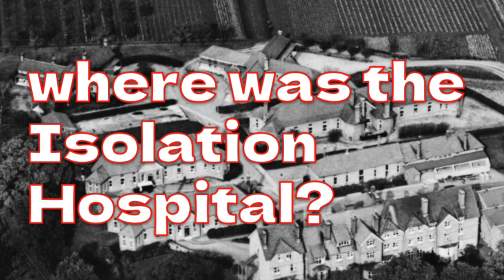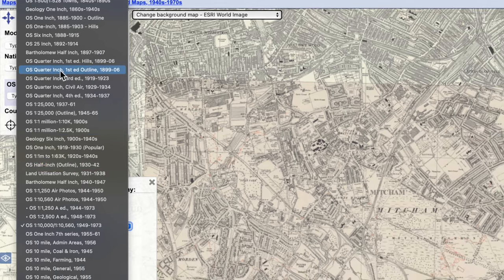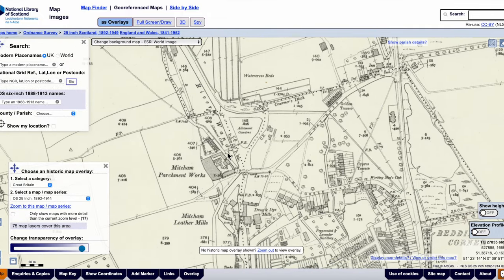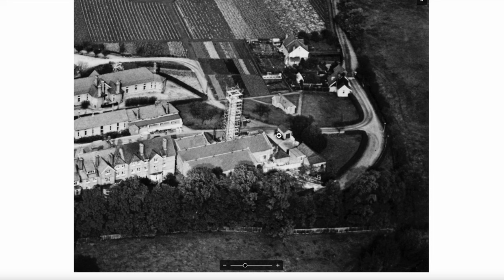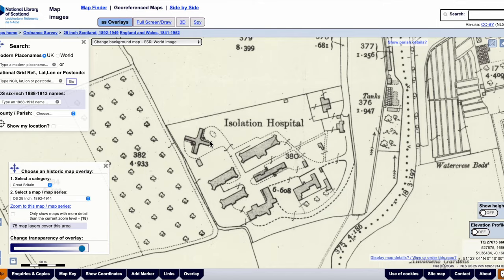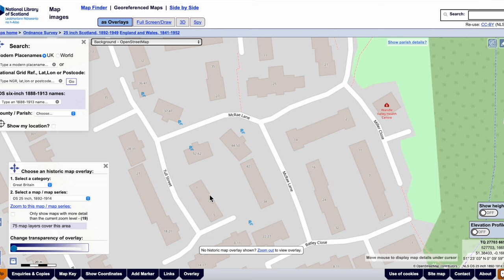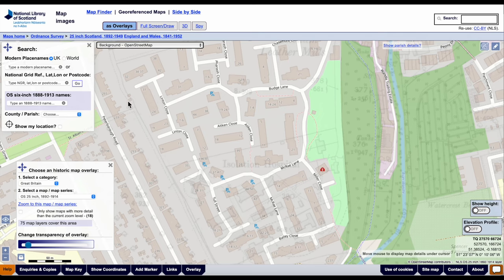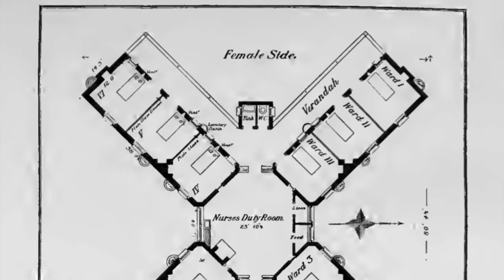Where was the Isolation Hospital?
The Wandle Valley Isolation Hospital was at Mitcham Junction, but where exactly? This video shows you where and how to find it on old maps.

LINKS

For other aerial photos that cover the Mitcham area, see my website Mitcham History Notes